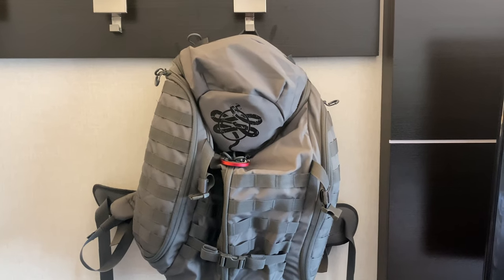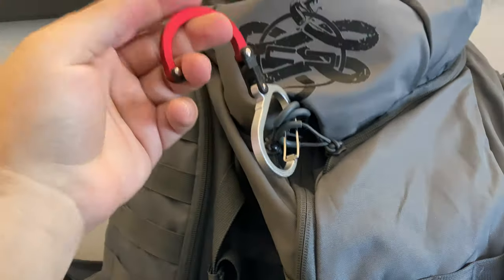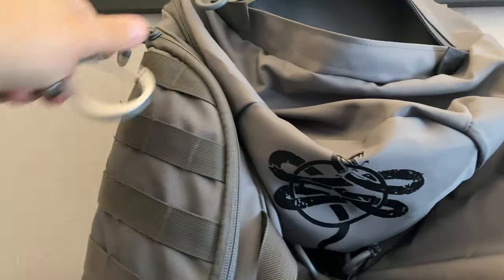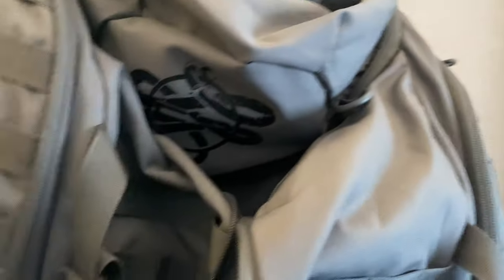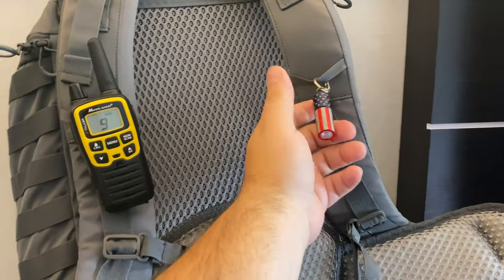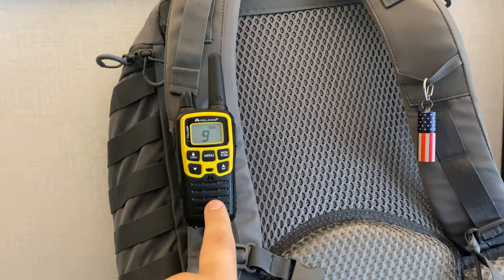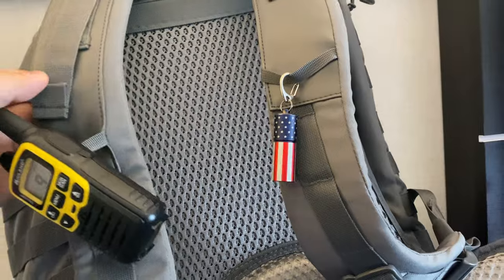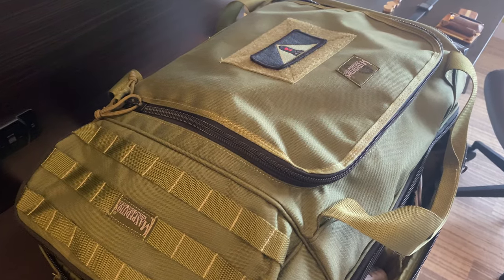These Are The Gear Bags I Use When I Travel + A MUST HAVE Item For ANY Group Event...